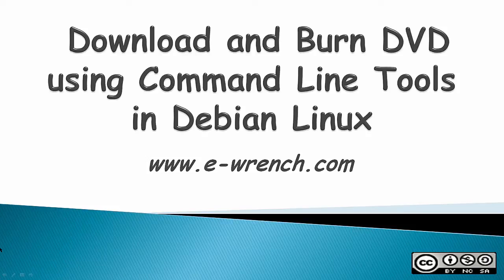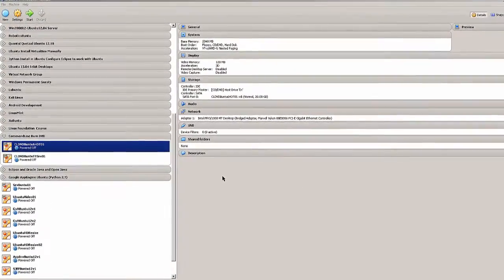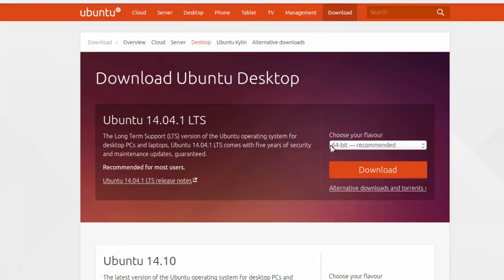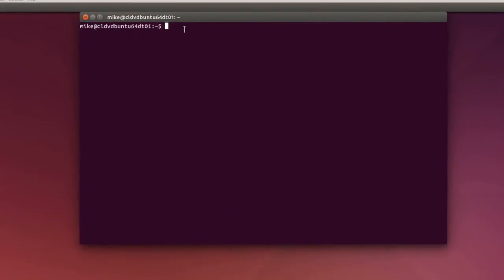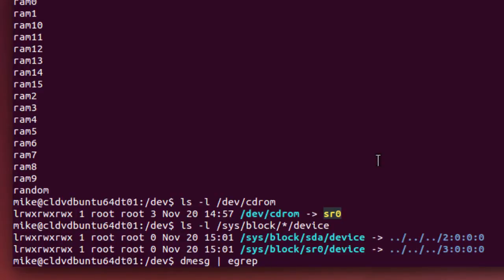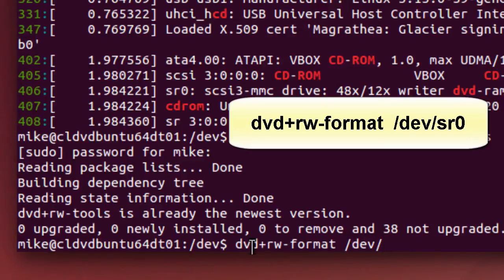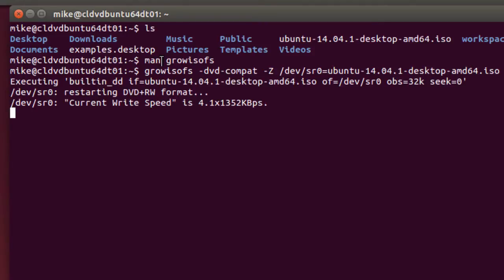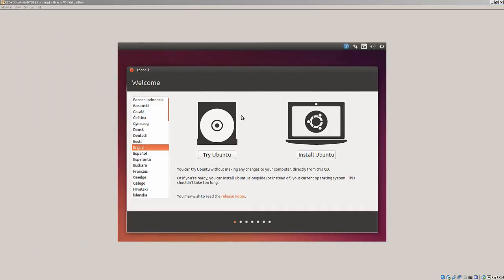Download ISO File and Burn DVD using Command Line Tools in Debian Linux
Use command line interface (cli) to download an iso image from Ubuntu. Locate CD-ROM/DVD drive with cli. Format DVD using cli. Burn Ubuntu ISO image to DVD with cli. Verify DVD boots as a live DVD.